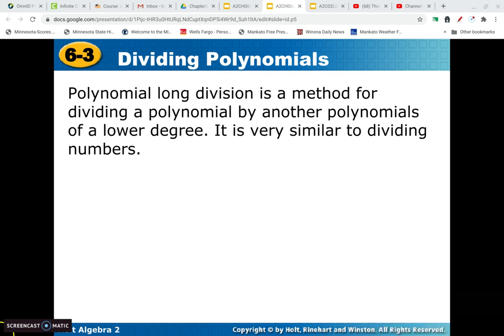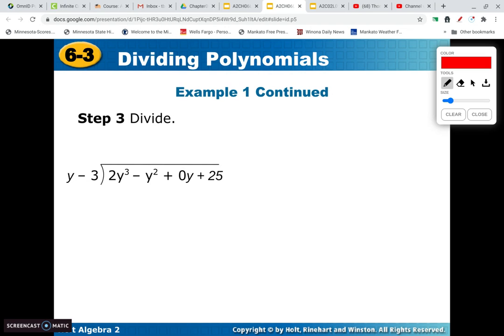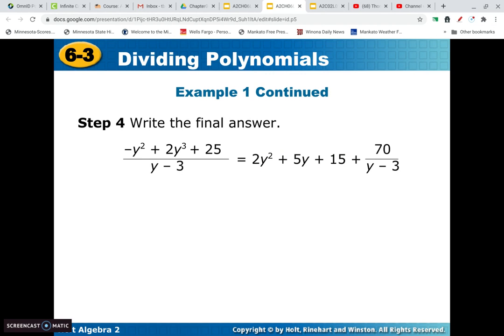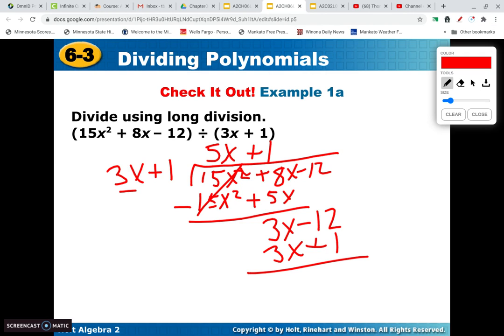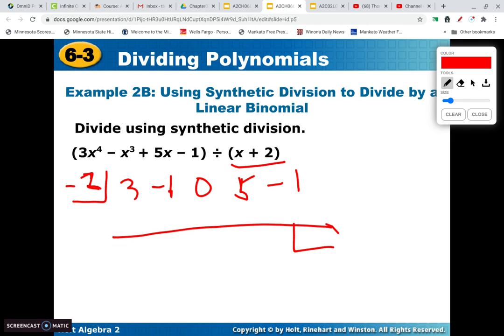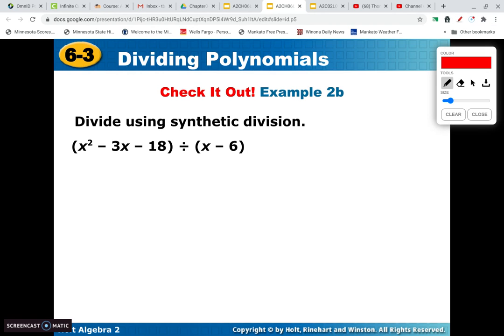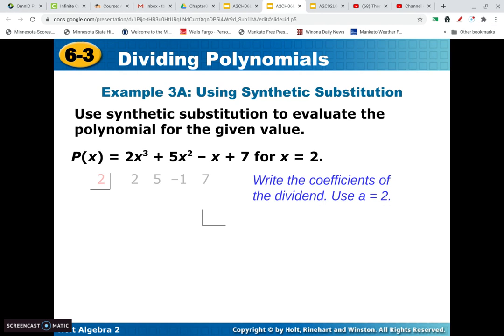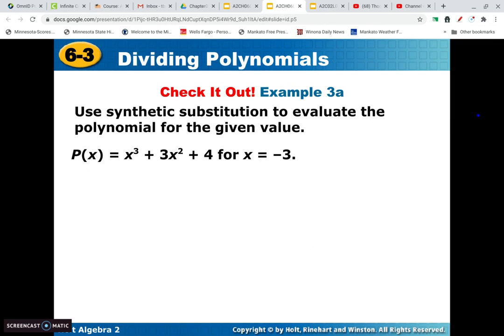Algebra 2 - Video 6.3